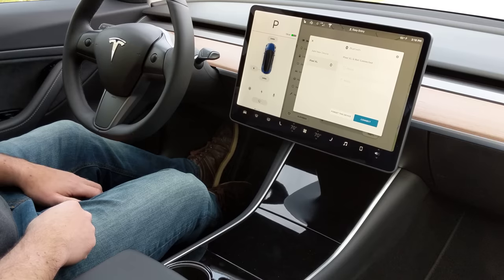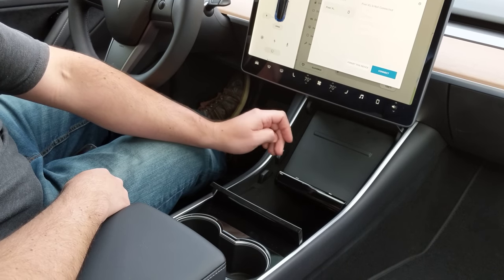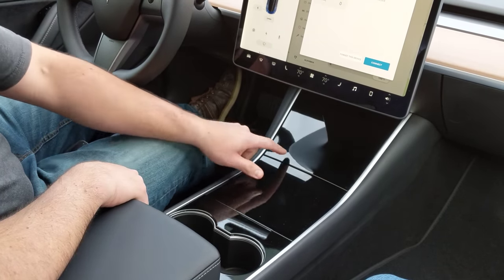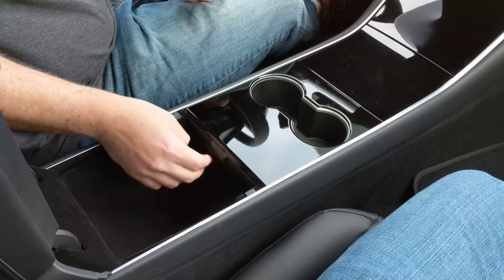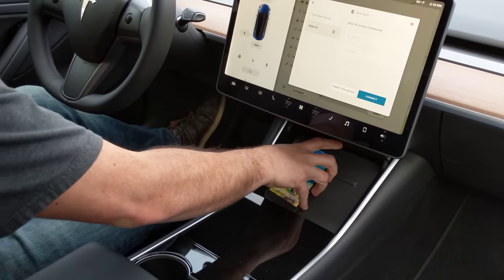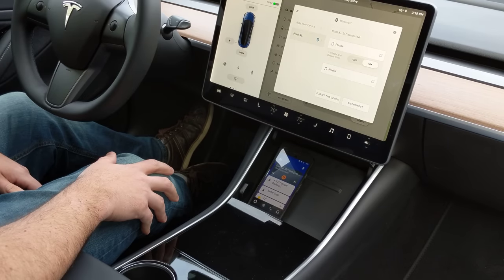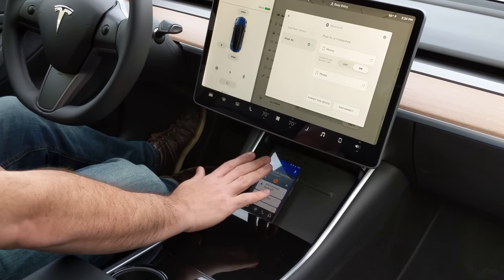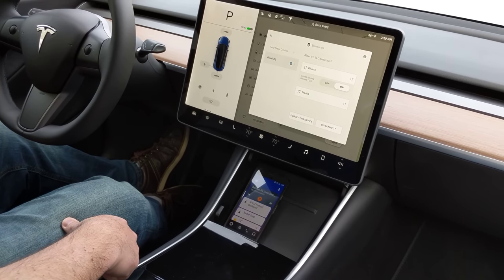Model 3 Center Console Overview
Short overview of the features of the Model 3 center console including the excellent phone placement.